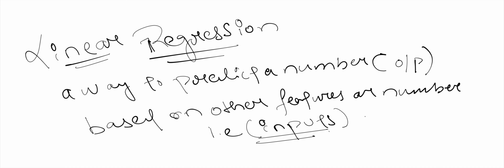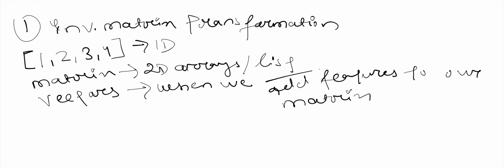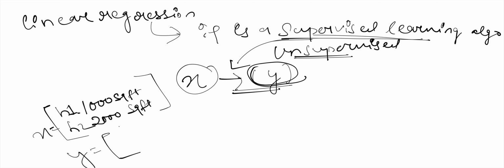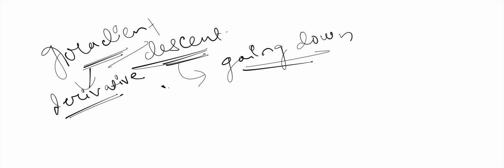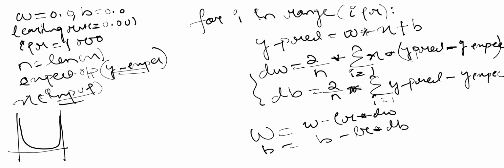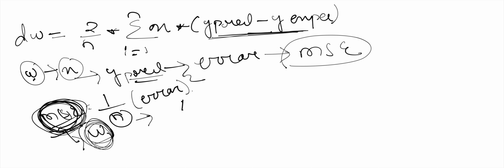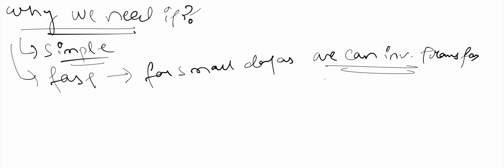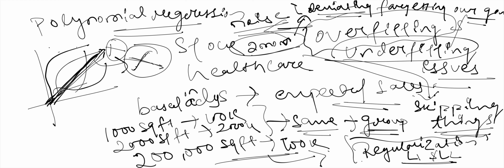Linear Regression for Beginners: Basics to Code | AI/ML Tutorial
Welcome to my first AI/ML tutorial! In this beginner-friendly video, I explain Linear Regression from scratch — the simplest machine learning algorithm for predicting continuous values.